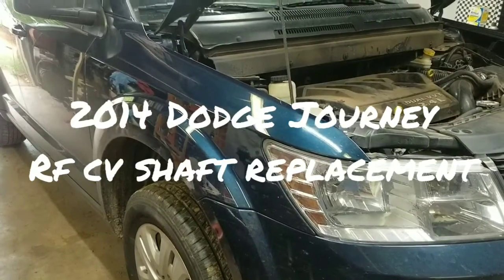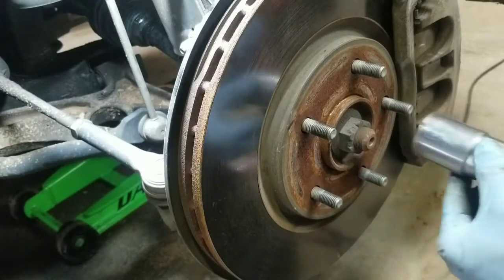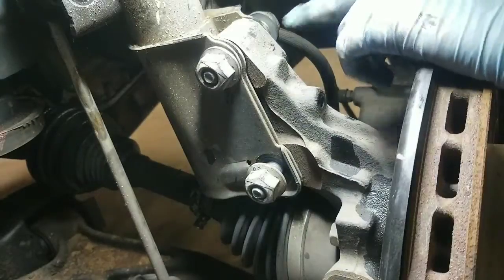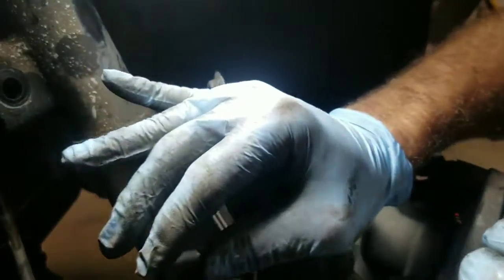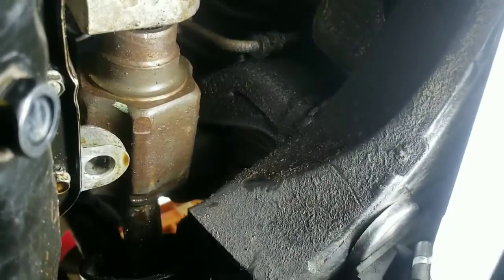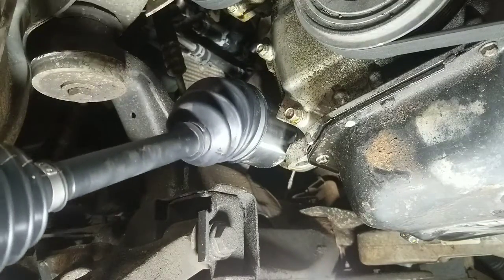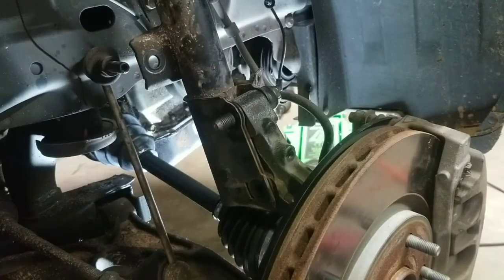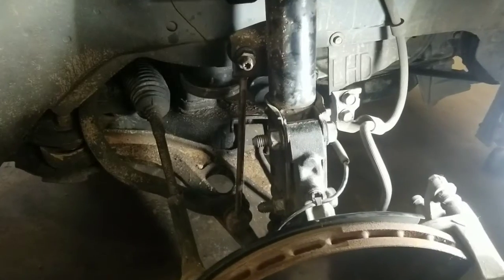2014 Dodge Journey: RF CV Shaft Replacement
How-to replace a right front cv shaft on a 2014 Dodge Journey.

Your vehicle may require different procedures.  If your not comfortable working on vehicles, or if needed, seek a professional. This video is for pleasure use and does not offer any guarantees of any type.

Musician: @iksonofficial

Musician: @iksonofficial